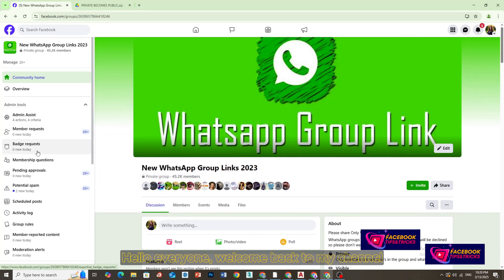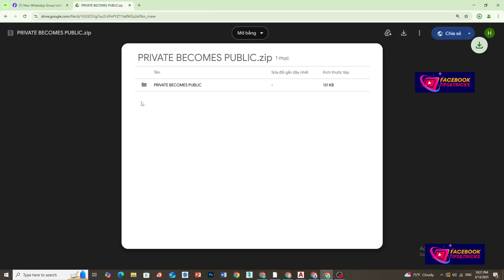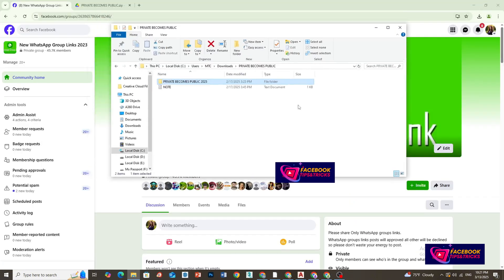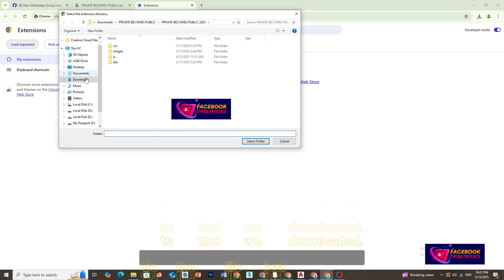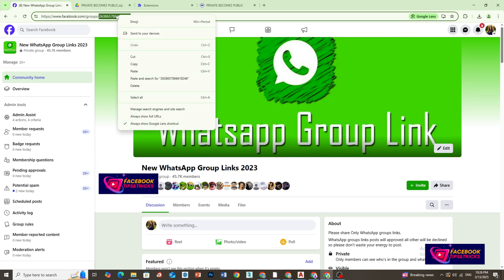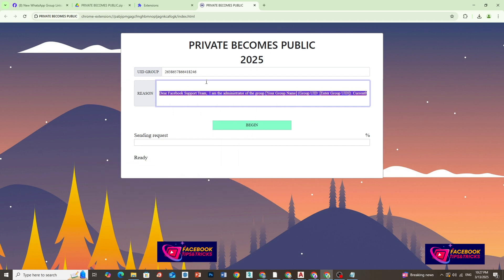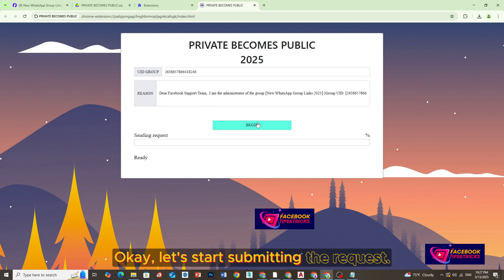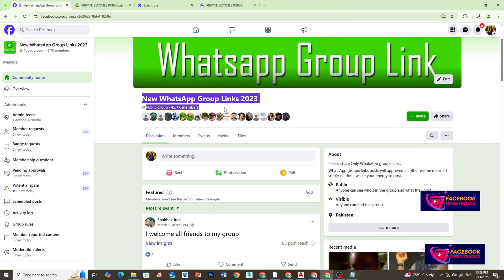How to Turn a Facebook Group From Private to Public 2025 – Super Fast, Super Easy!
**Video Description:

Are you looking to change your Facebook group from private to public? In this video, we will guide you step-by-step on how to do this with the latest updates for 2024. Making this switch will help your group reach a larger audience and increase engagement. Watch to learn how to do it easily and quickly!

**Video content includes:

Reasons why you should change your group from private to public
Preparations before changing the group settings
Detailed step-by-step guide to change from a private group to a public group
Tips and tricks for managing your group effectively after the switch

how to change facebook group from private to public
guide to changing facebook group from private to public